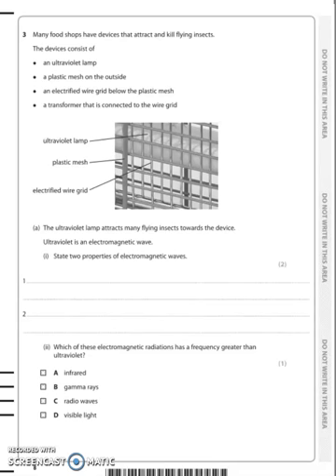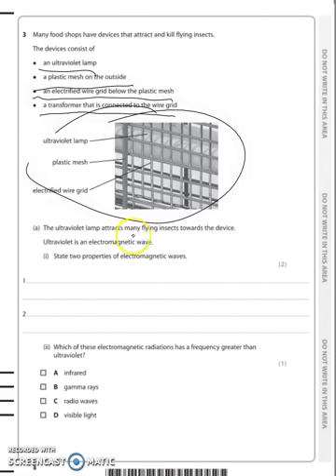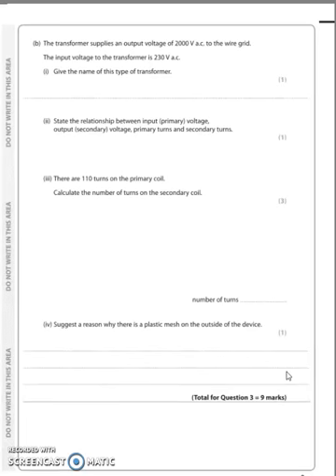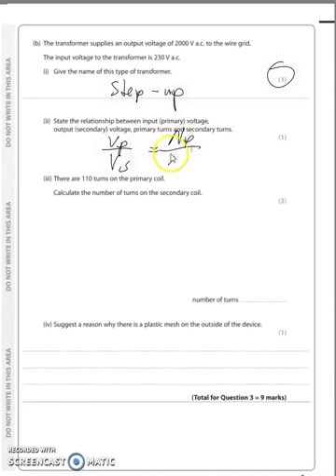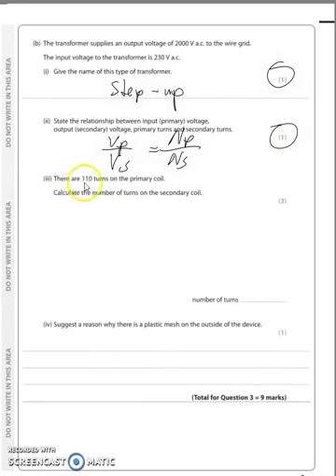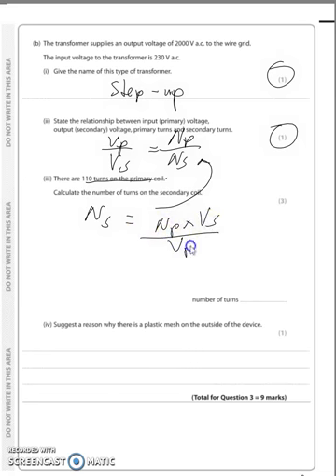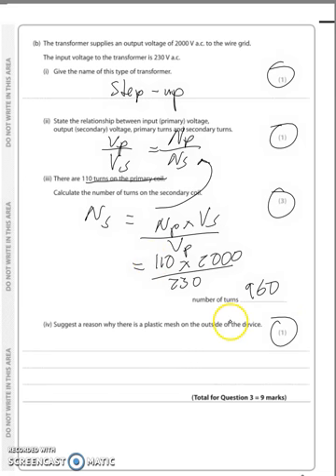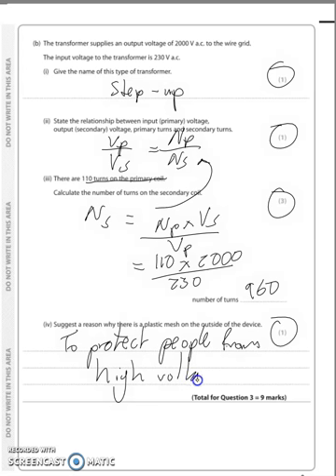June 2016 Paper 2PR Q3